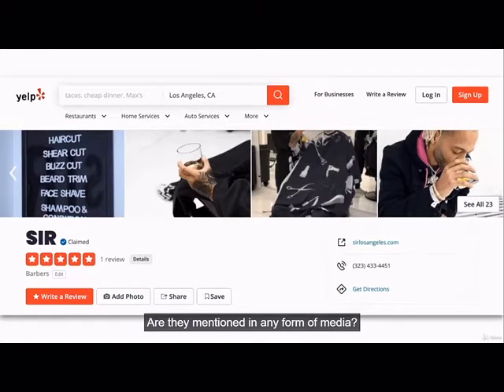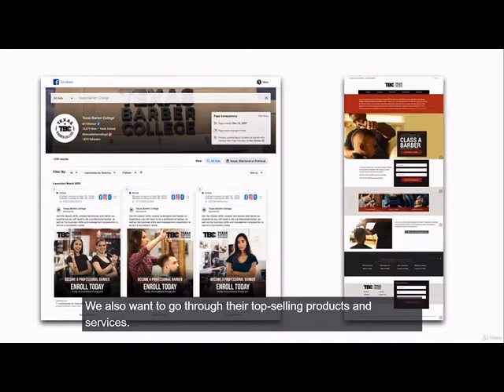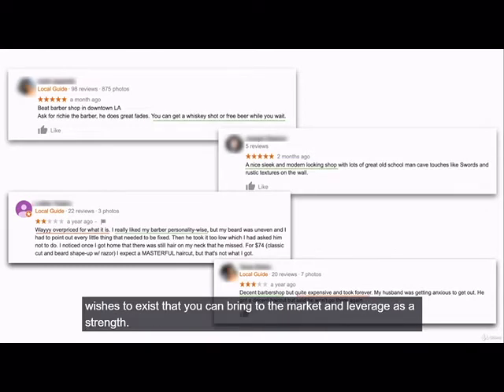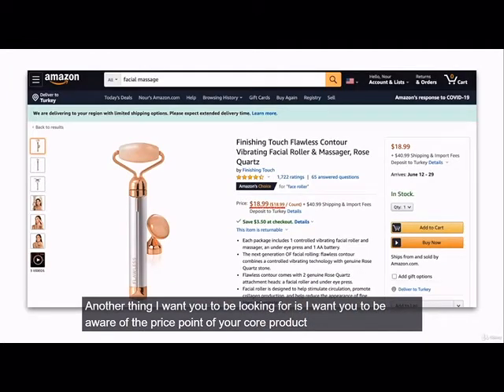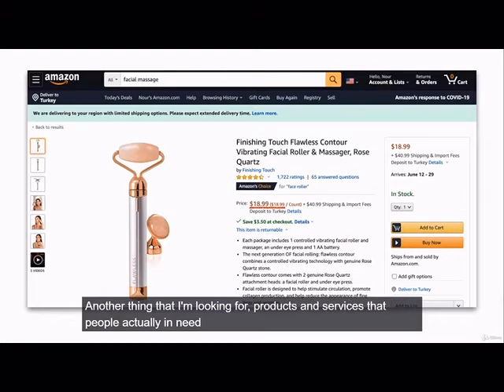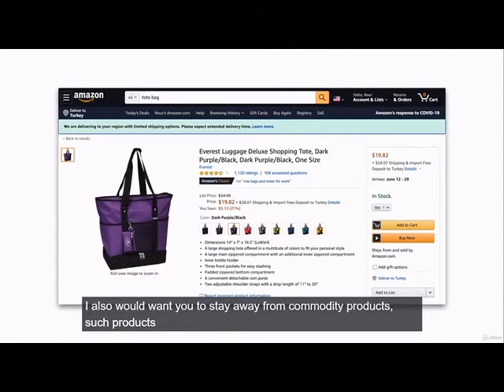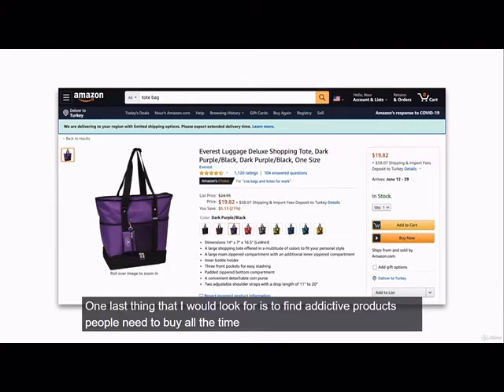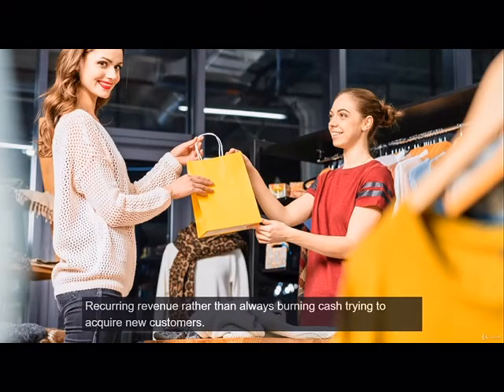Pre Marketing | Chapter 3 | Market & Niche Research + Product Differentiation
A Step-by-Step Guide To Market, Grow And Scale Your Small Business From The Ground Up.

Skill level: All Levels
Languages: English
Captions: Yes
Video: 3.5 total hours